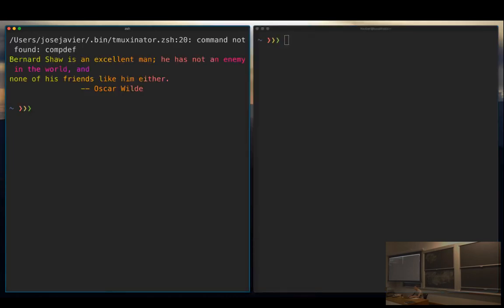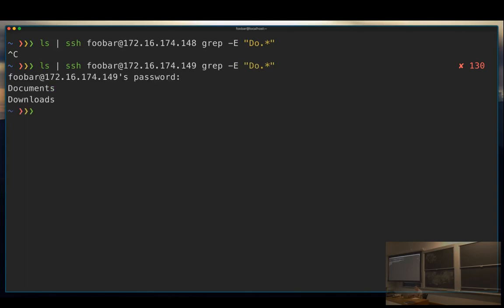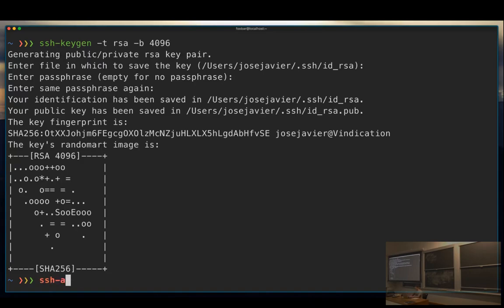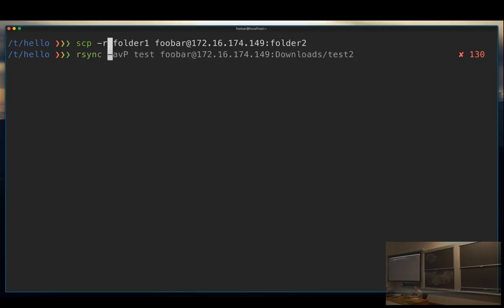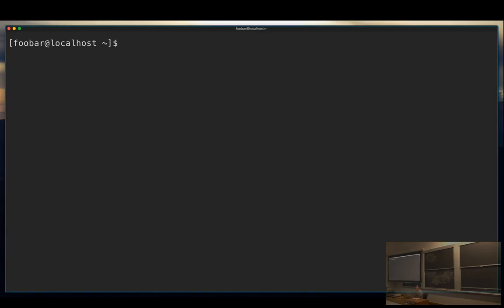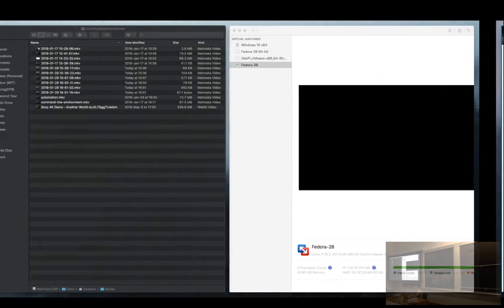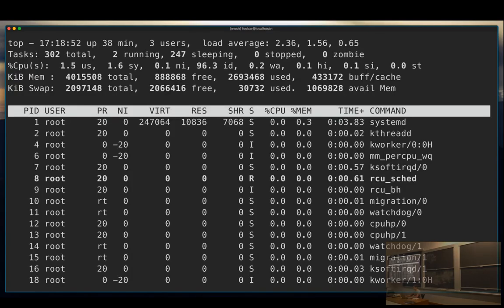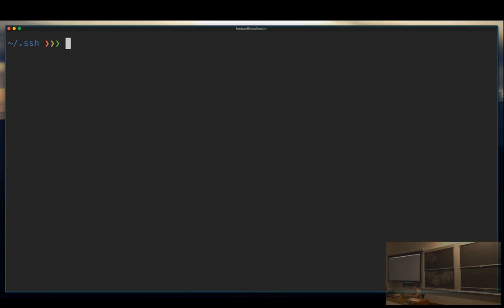Lecture 15: Remote Machines (2019)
You can find the lecture notes and exercises for this lecture